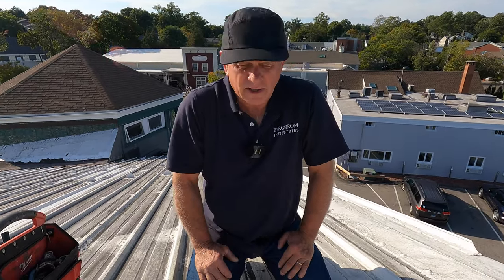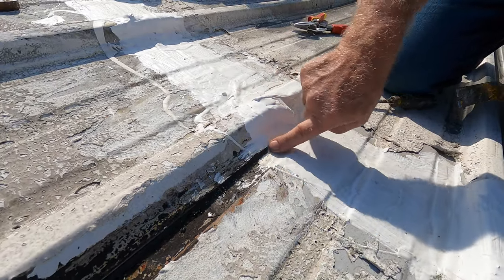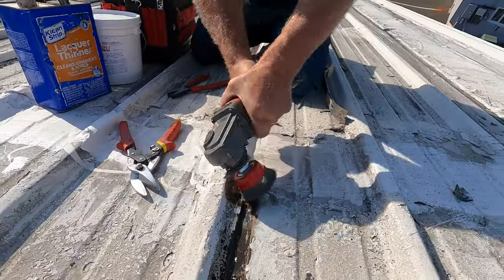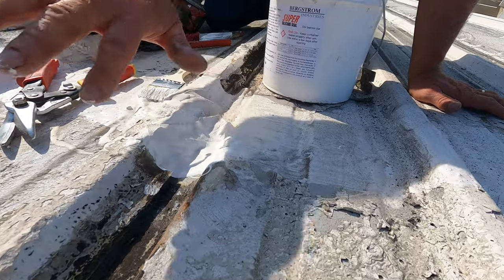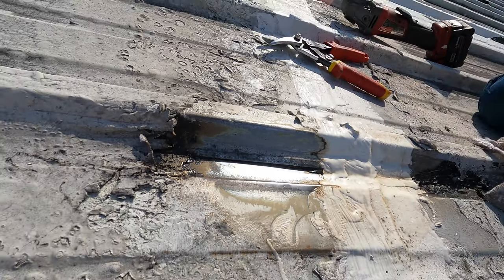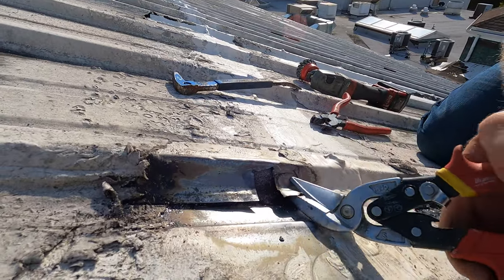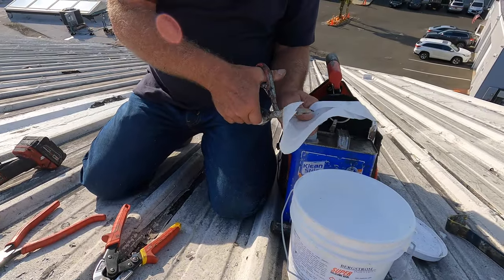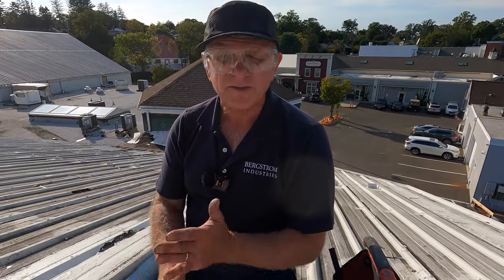METAL ROOF LEAK REPAIR: A super important Tip that will catch you by surprise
A metal roof leak caused by many people is covering the horizontal seam over the vertical seam. This can easily cause more leaks if one is not careful.
Chapters
0:00 Explaining a common problem
1:00 How to solve this common problem
3:14 How to apply Super Silicone Seal
4:18 2nd sample repair
8:55 Final word